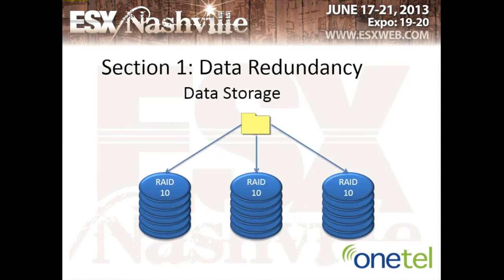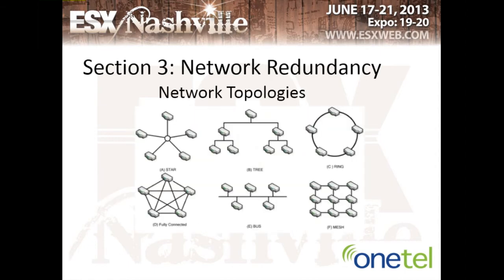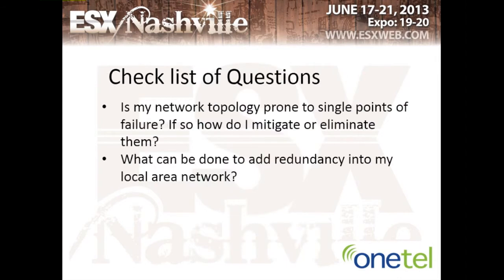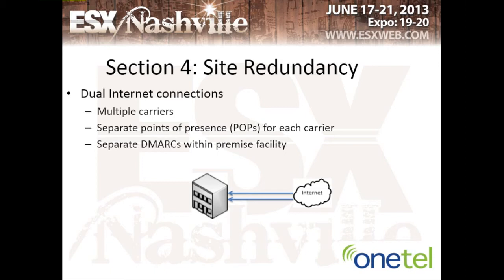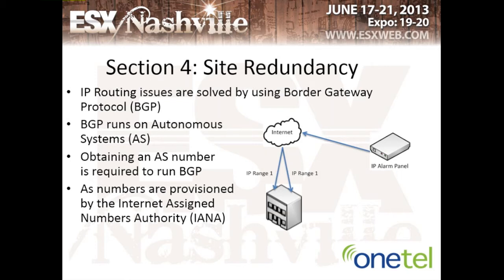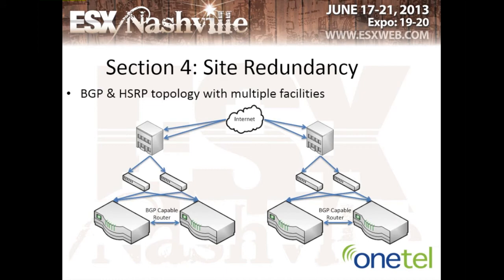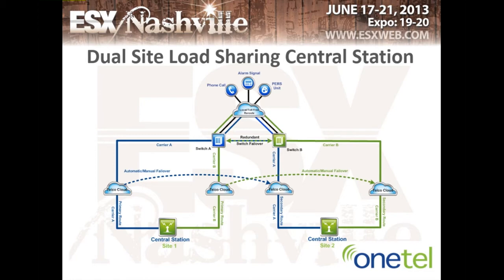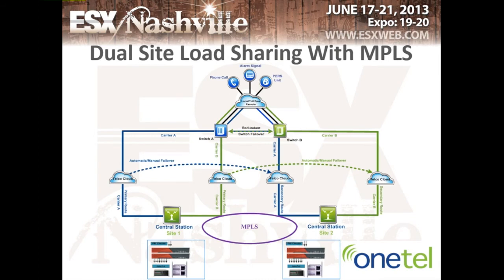Build Out Your Technology Infrastructure